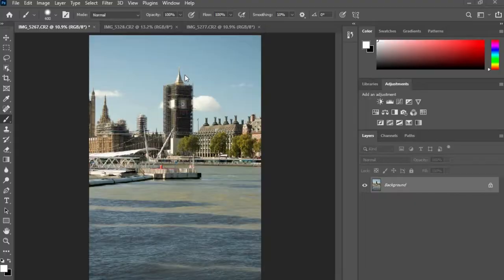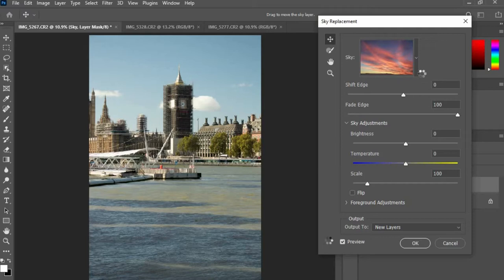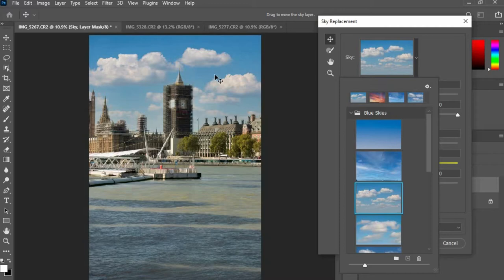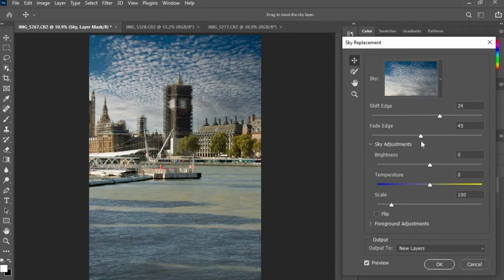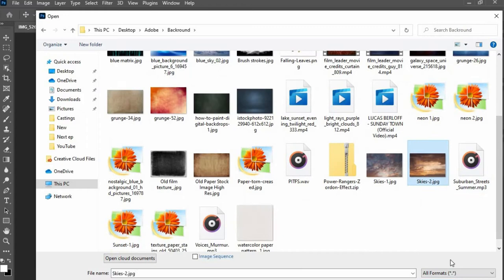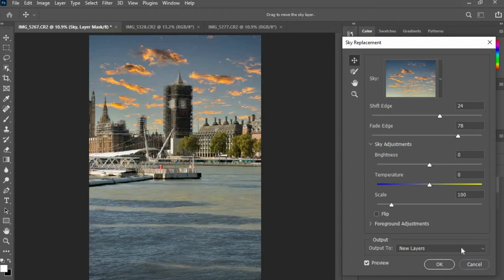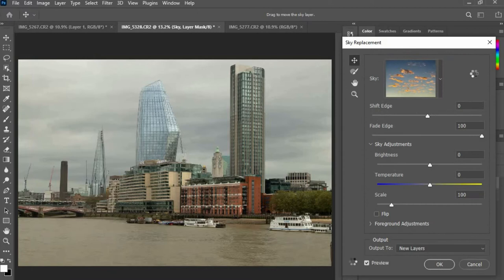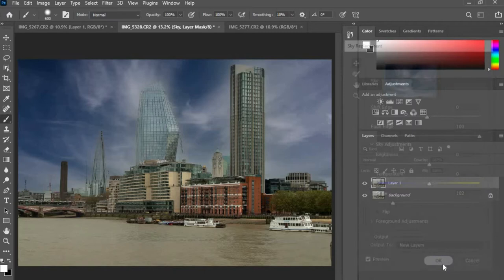THE NEW SKY REPLACEMENT IN PHOTOSHOP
Hey everyone,

This right here is insane, the new sky replacement tool in the new update of photoshop is so good, a real game changer.

I'm going to show you here how good it is and how easy it is to use. ONE CLICK.

Also here is all of my gear that I used to make this video:
Canon EOS 80D
RØDE Mic
Canon EF-S 18-55mm lens
Studio lights
ANDYCINE A6 5.7Inch monitor
Vlogging camera